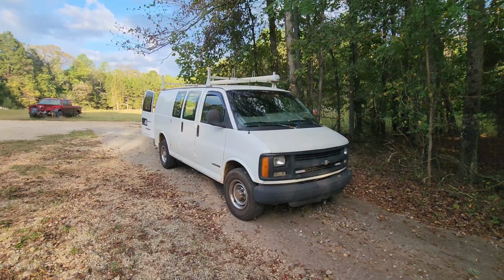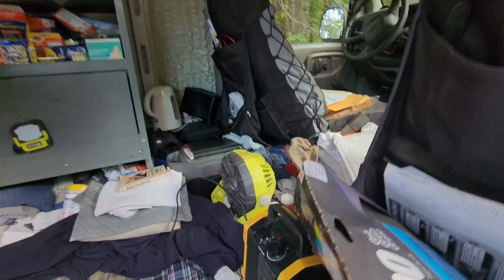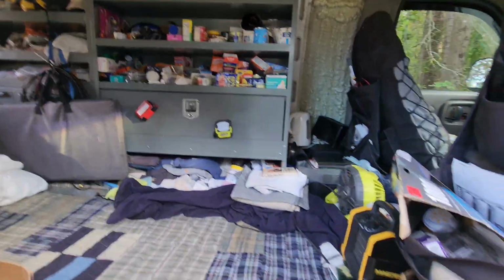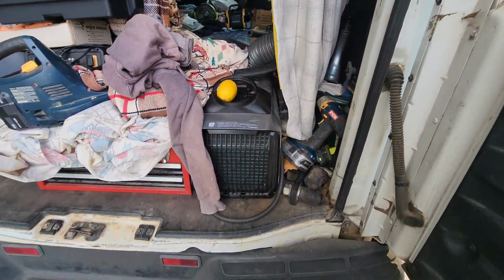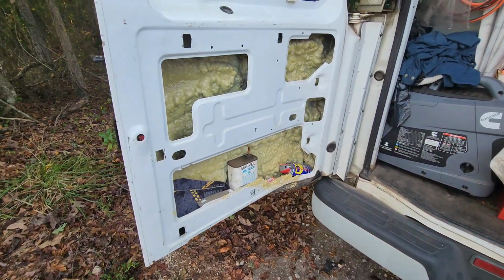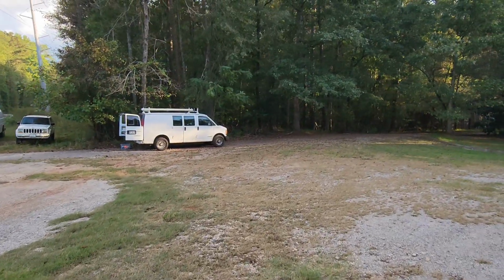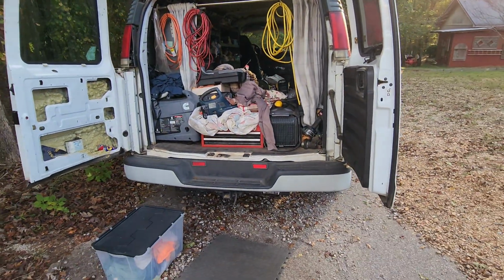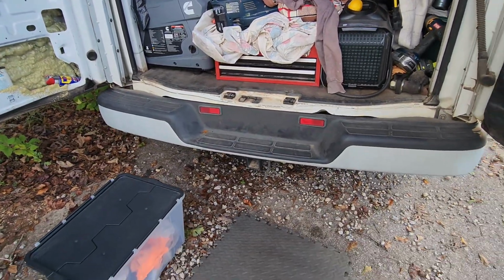Van Life Camper Van Video Oct 8th 2025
Over 100 product reviews
Over 100 auto repair videos
Night drives
Silent drives
Back roads,  Dirt roads WMA roads, National Forest Roads, highways, interstates, wildlife, snake, driving videos